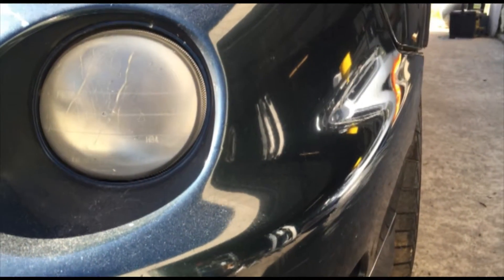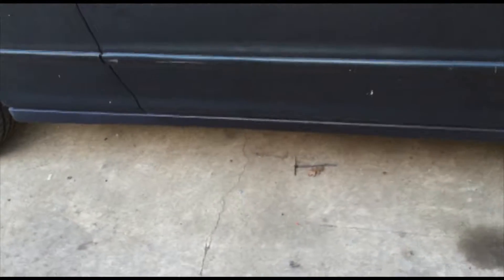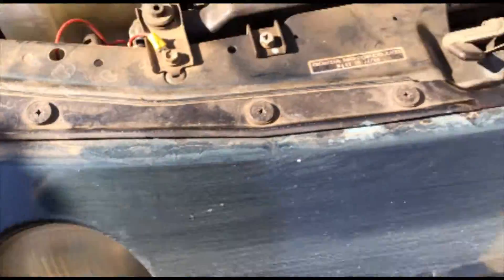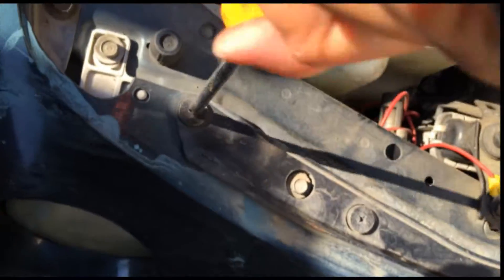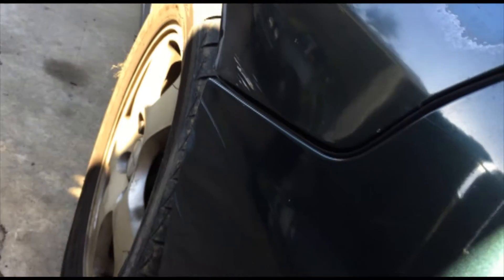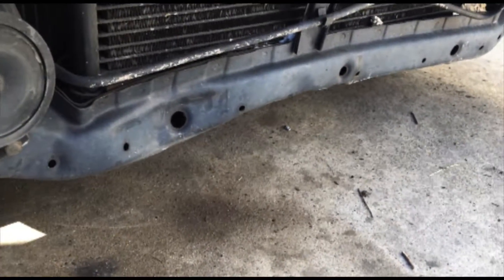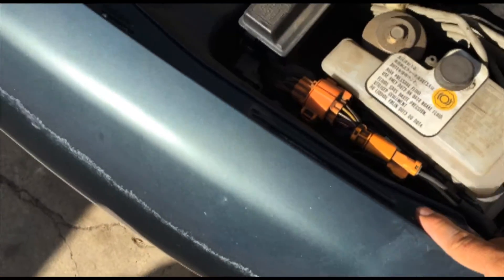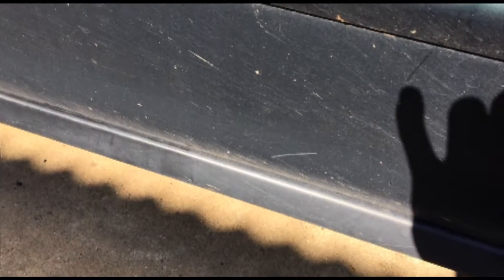Project Integra Part 2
In this episode I start to take apart the parts car. I remove the right fender, right door, front bumper cover and right lower rockers.